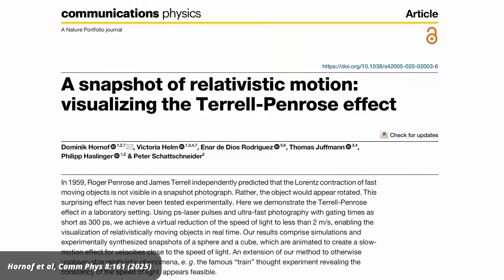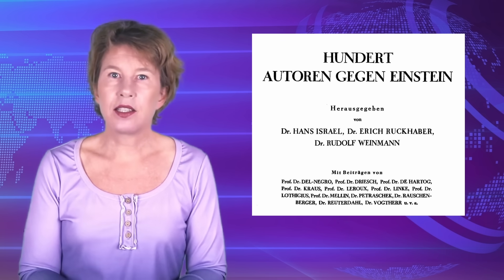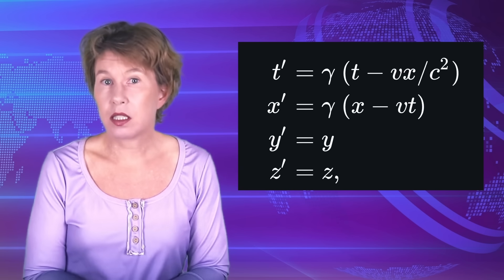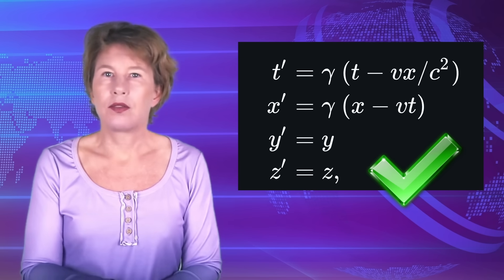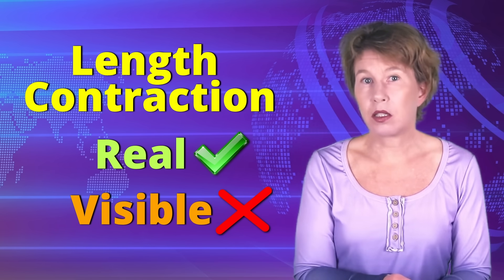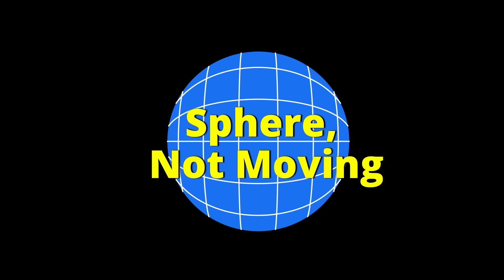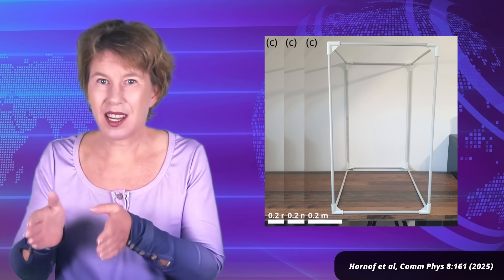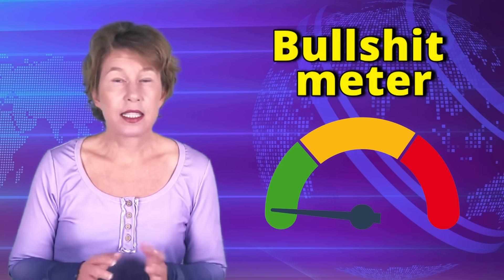It Took Physicists 50 Years To Prove Einstein Right About This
Over a century ago, Einstein wrote his theories of special relativity and general relativity. Within those theories, he predicted that, as an object moves faster, it slightly contracts in length. However, 50 years later Penrose and Terrell predicted that what one would see is instead that the object is rotated. In a recent experiment, physicists proved that this Penrose-Terrell effect is actually real. Let’s take a look.

Correction to what I say: The object (frame) they used is obviously not a cube (as you can see in the photo), it has dimensions of 1 × 1 × 0.6 m.